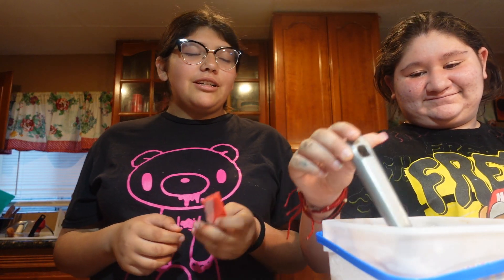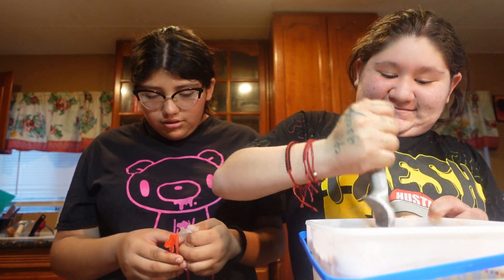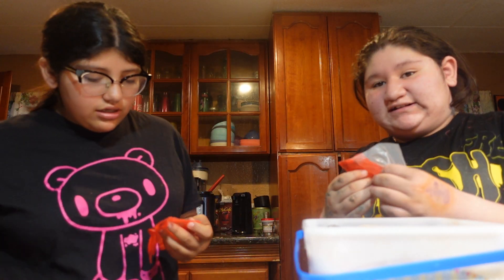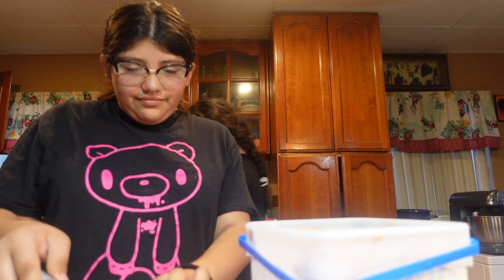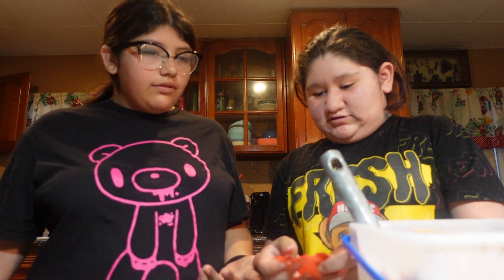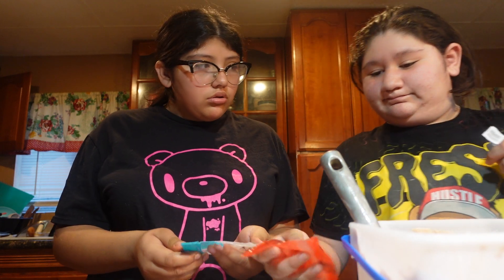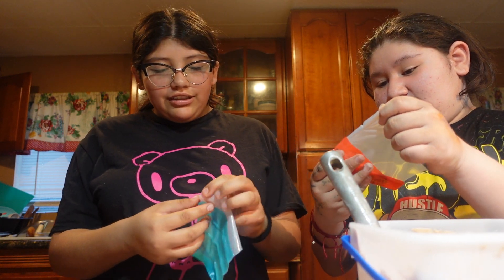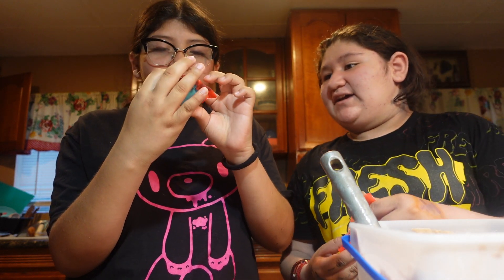pt 1 to fruit roll-up with ice cream